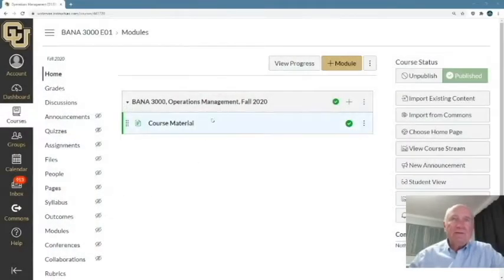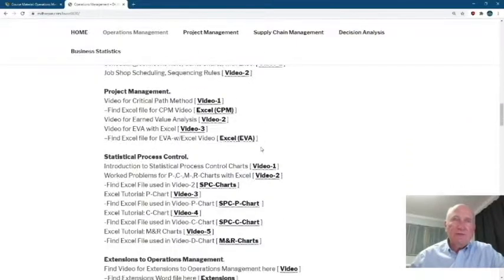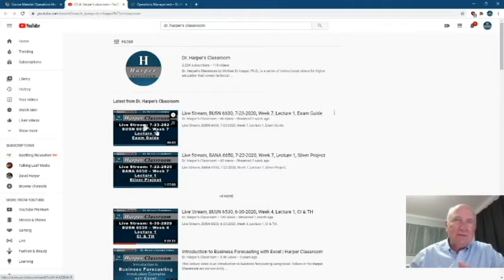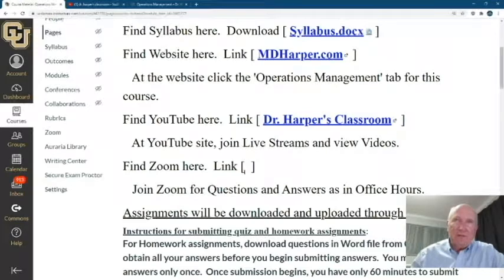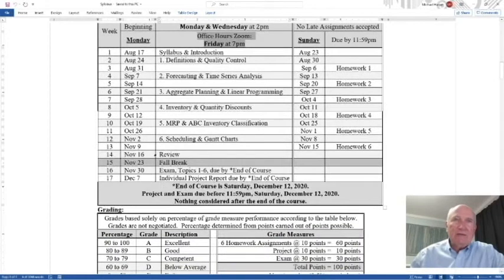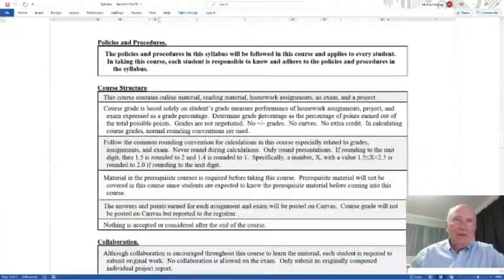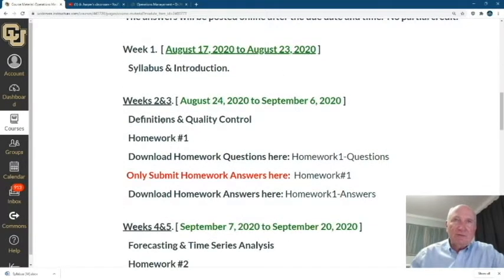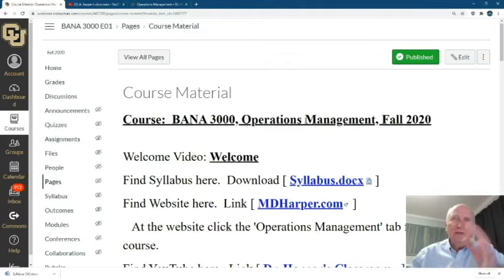Welcome BANA3000 8 1 2020